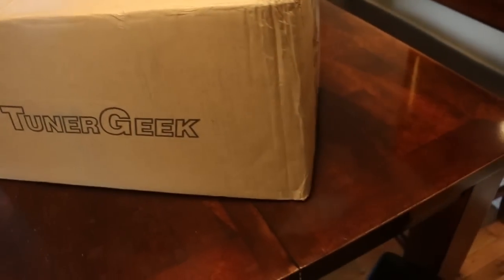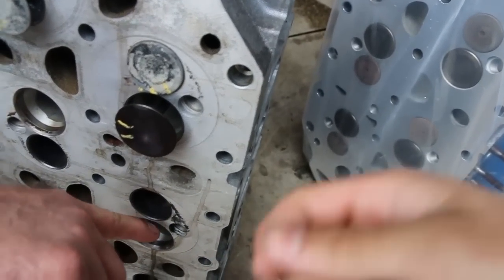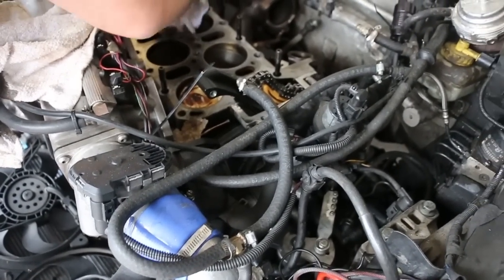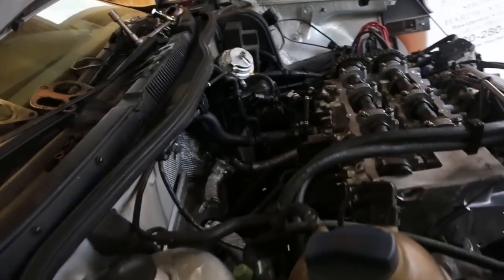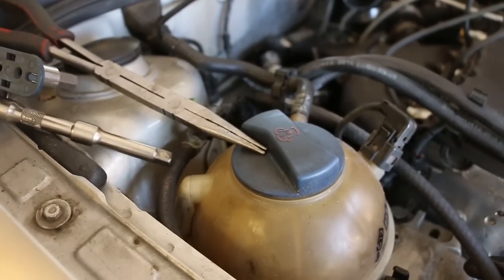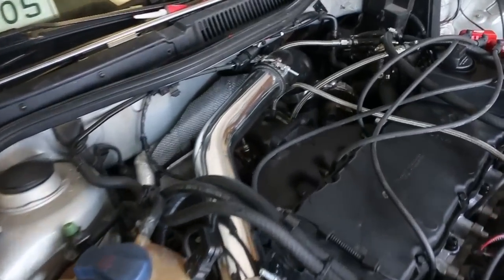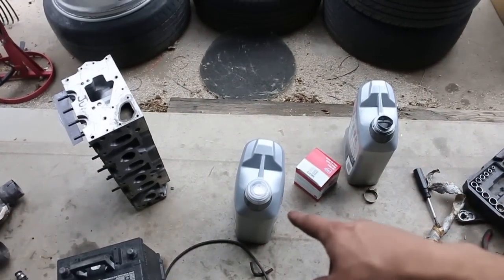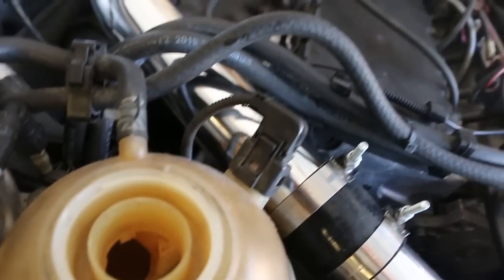FINALLY GOOD NEWS!! THE VR6T IS FIXED